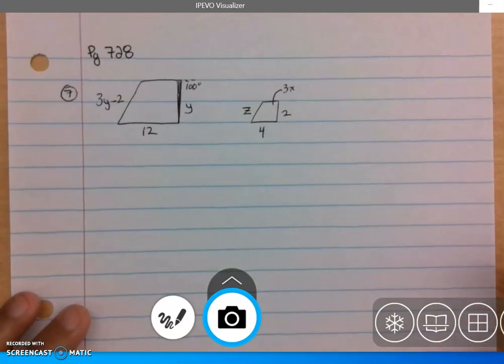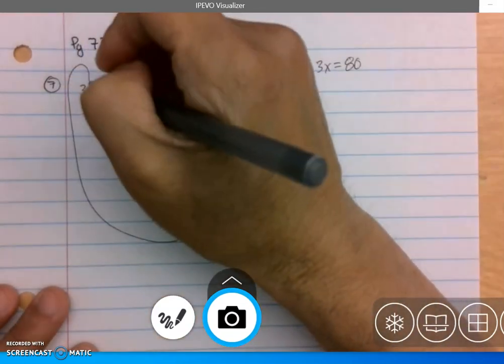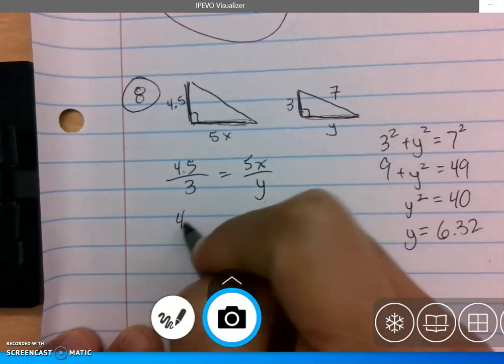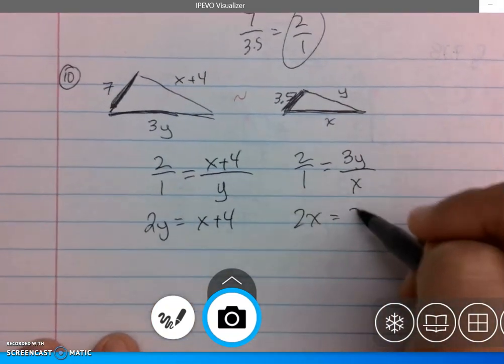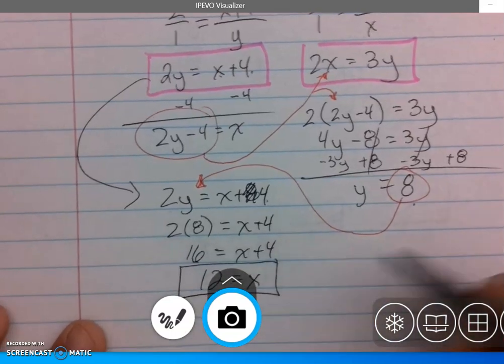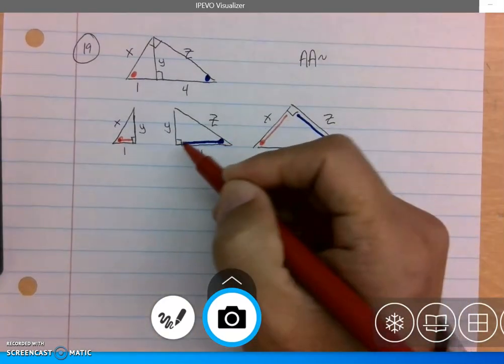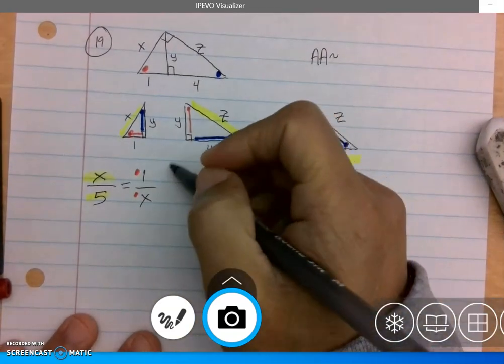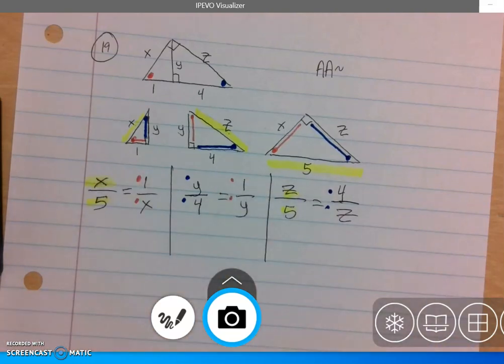How to do Pg 728 #7, 8, 10, 19